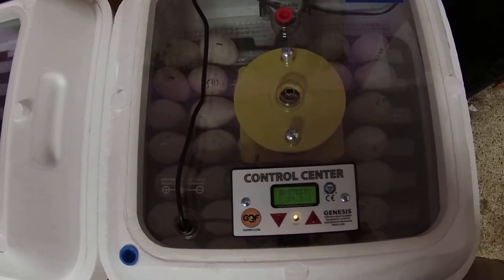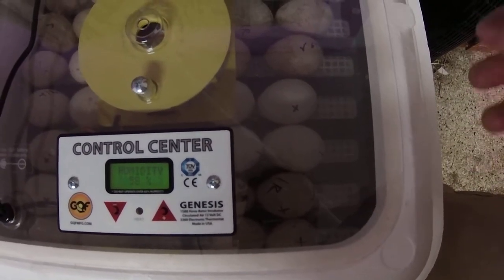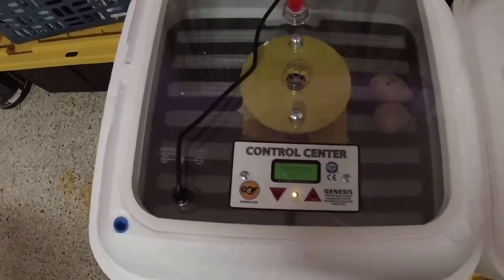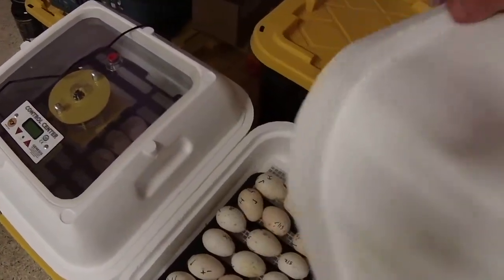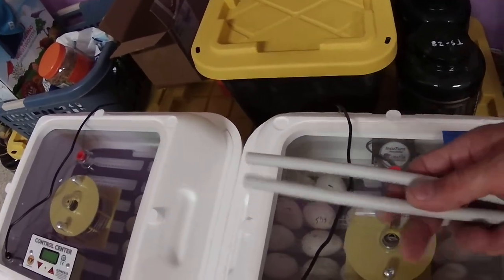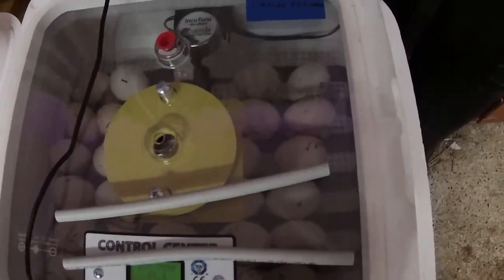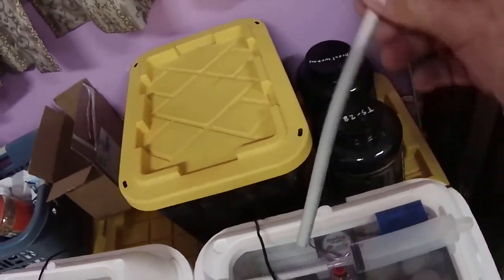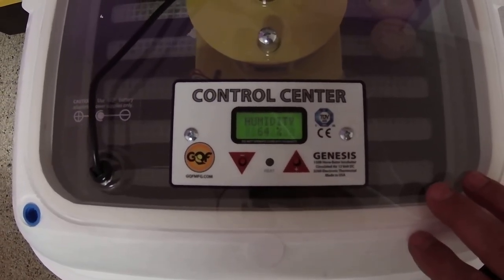Hovabator Incubators External Water Top Off Mod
The biggest drawback of Hovabator incubators is the lack of external water top off- I'll show you how to easily create one.